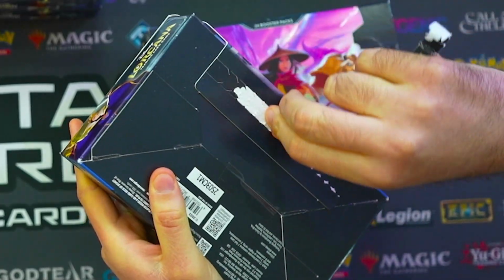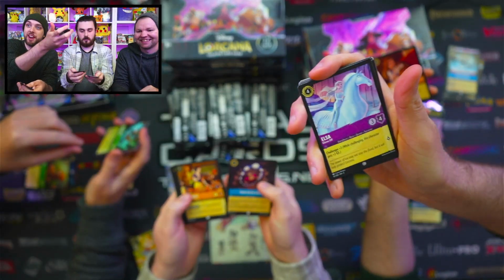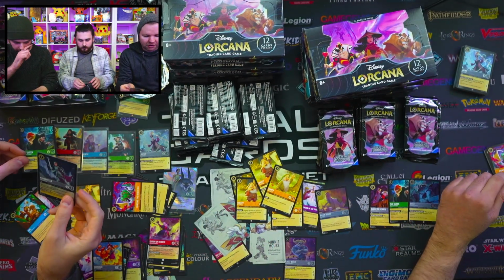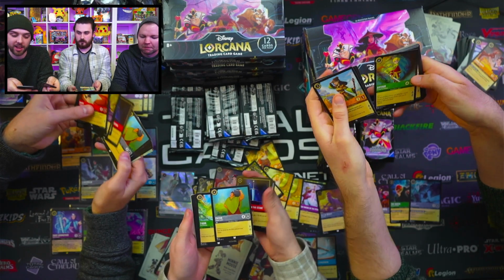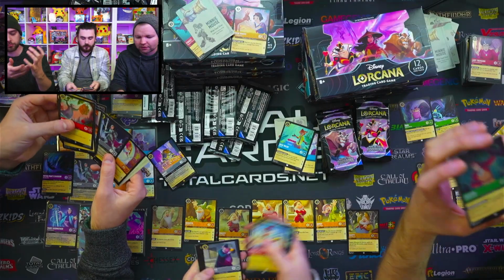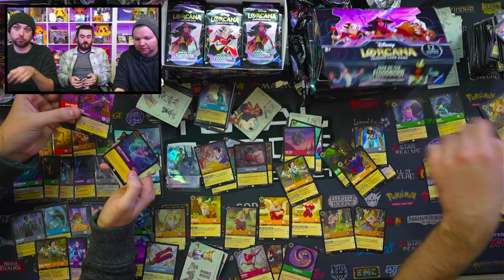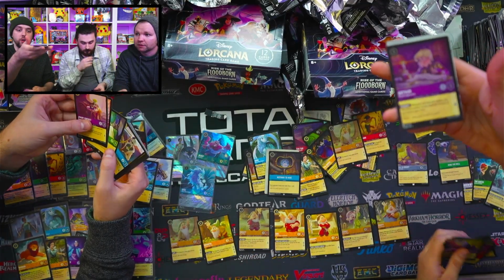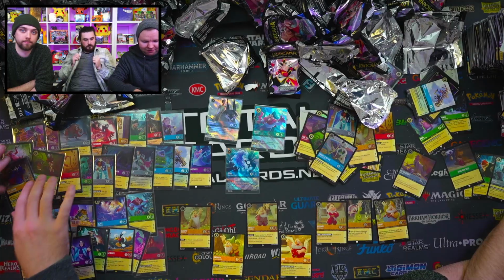*BEAST ENCHANTED RARE* OPENING 12 Lorcana Rise of the Floodborn Boxes - TotalCards.net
Welcome back to another epic Total Cards unboxing video! Join Matt, Anthony and Adam as they work their way through 12 Lorcana Rise of the Floodborn booster boxes! They hunt hard for the illusive Enchated rares but how many will they crack (if any!)

➤ Free UK Shipping Over £20 + Cheapest International Shipping
➤ Thousands of Products In-Stock
➤ Excellent Customer Reviews 5*
➤ Dedicated 7 Day a Week Customer Support
➤ Free Store Collection